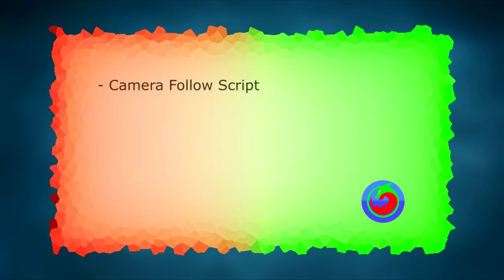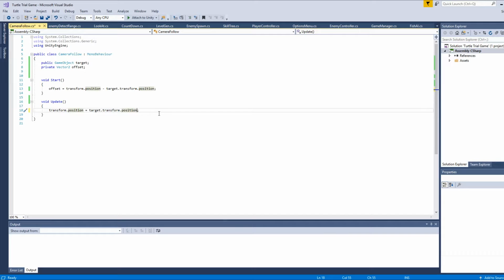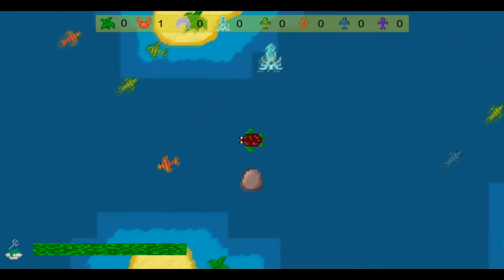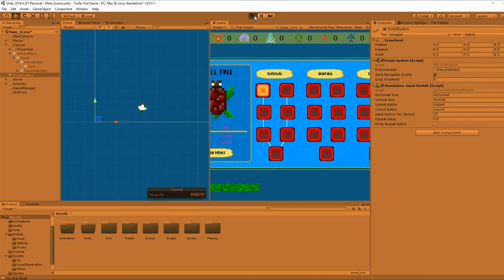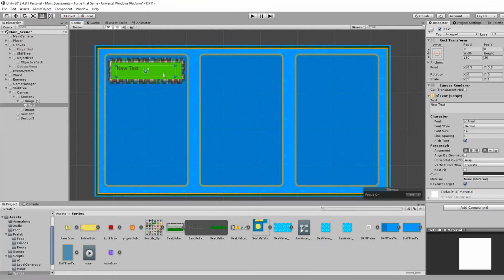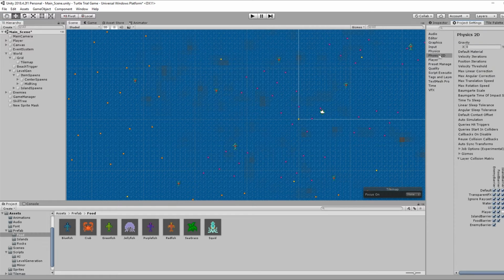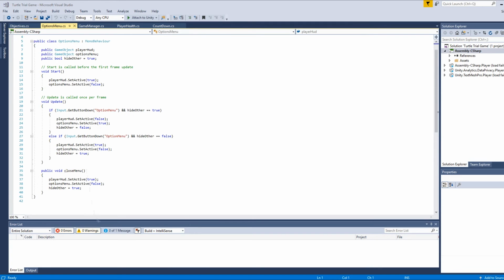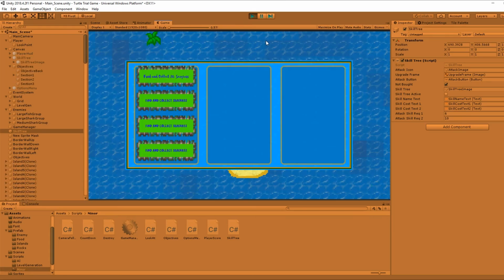Making Turtle Trial Part 12 - Controller Support And Objectives